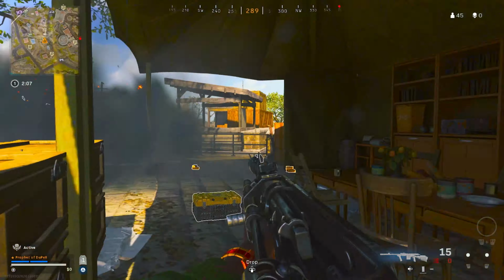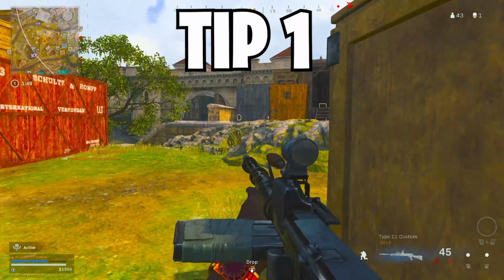How to find the PERFECT SENSITIVITY on WARZONE CONSOLE! (Best Settings for Aim and Movement) 🔥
Related Goats (Check them out): Shoa, Strahfe BearPig, BabyDillster, Futives, Faze Booya, LuckyChamu, Exoghost, StephGlizzy, CxRobin, Movemental, Handler, Swagg, SeeK, Strahfe, Marathon, Klubo, Kxpture, Tctekk, exzachtt, Nahv, Mobean, MuTeX, Aydan, JoeWo, Faze Nio, Biffle, DiazBiffle, Galex, Metaphor, bunze, LuckyChamu, Huskerrs, and many more.

Call of Duty: Warzone is a free-to-play battle royale video game released on March 10, 2020, for PlayStation 4, Xbox One, Microsoft Windows, PlayStation 5 and Xbox Series X/S. The game is a part of 2019's Call of Duty: Modern Warfare and is connected to 2020's Call of Duty: Black Ops: Cold War and 2021's Call of Duty: Vanguard (but does not require purchase of either titles) and was introduced during Season 2 of Modern Warfare content. Warzone is developed by Infinity Ward and Raven Software (the latter later credited as the sole developer following the integration of Cold War's content) and published by Activision.[1] Warzone allows online multiplayer combat among 150 players, although some limited-time game modes support 200 players. Other modes include Plunder, Rebirth Resurgence, Buy Back Solos and others. The game features both cross-platform play and cross-platform